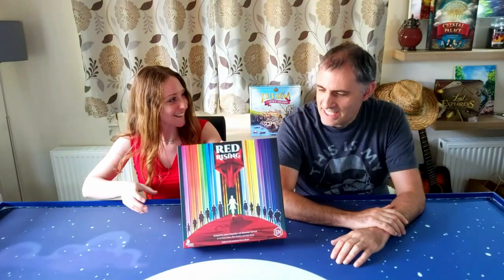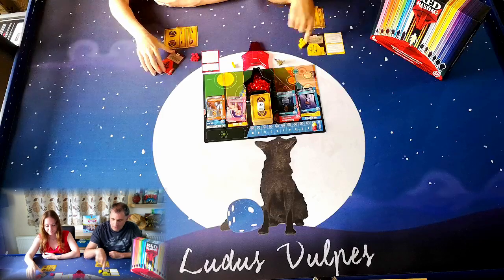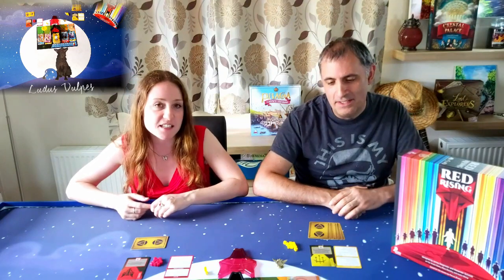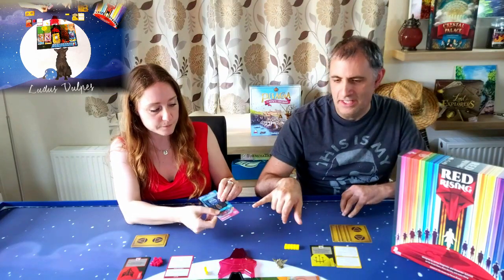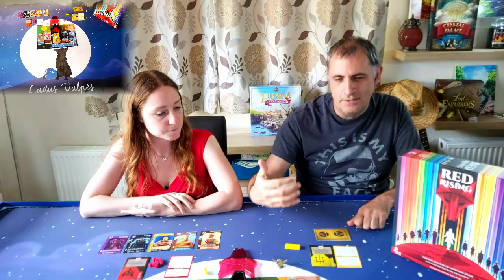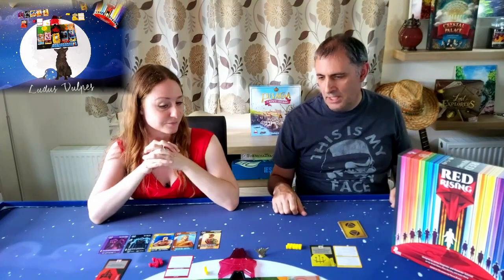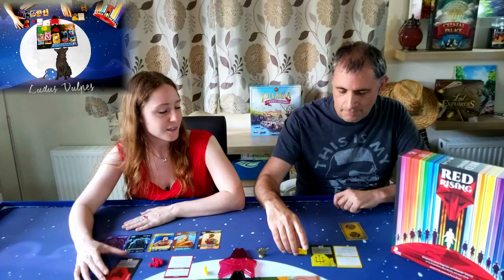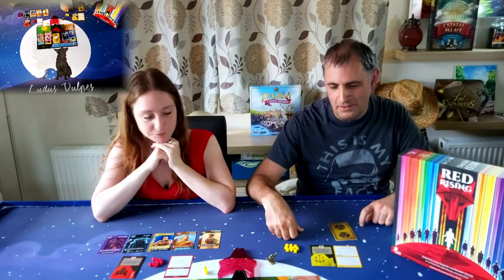Is the game better than the books? Initial Thoughts of Red Rising by Stonemaier Games - Ludus Vulpes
Check out Kirsty and Phil's initial thoughts of Stonemaier Games's Red Rising.  This helpful video also shows a quick guide to setting up the game, which gives you a feel for the technics used.

This game is based on the 2014 dystopian science fiction novel by American author Pierce Brown, and the first book and eponym of a series.  The novel, set on a future planet Mars, follows lowborn miner Darrow as he infiltrates the ranks of the elite Golds.  In February 2021, Stonemaier Games announced their forthcoming Red Rising board game.  This snippet is from the rule book and is fascinating to read...  "The colour-based societal structure of the dystopian Red Rising world is an allegory for the racial struggles of the past and present in the real world.  It's a cautionary tale of what can happen when people are judged by the colour of their skin instead of the content of their character.

Whether you are considering picking up the game and are still deciding, or if you are waiting to be able to play with friends and family, this video helps with a couple of key rules, which help when teaching the game, together with getting an insight as to how the game plays.

We hope that you enjoy the video.

We are also on Instagram, Facebook and Twitter...  Just search for Ludus Vulpes.